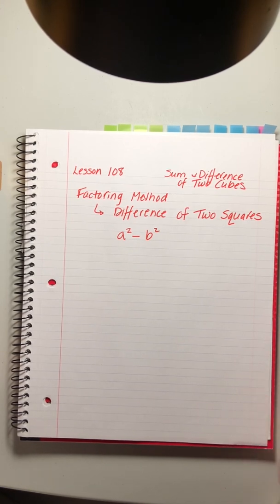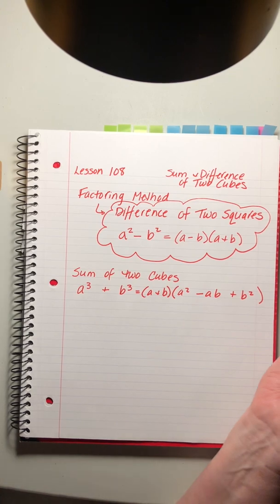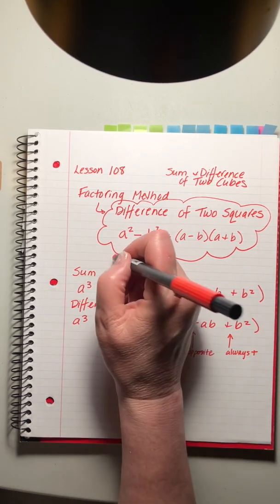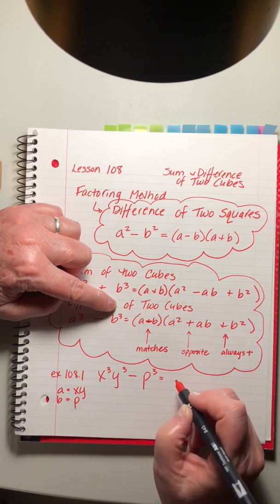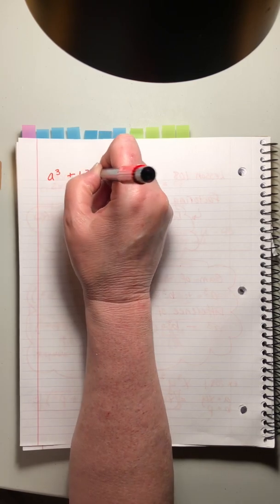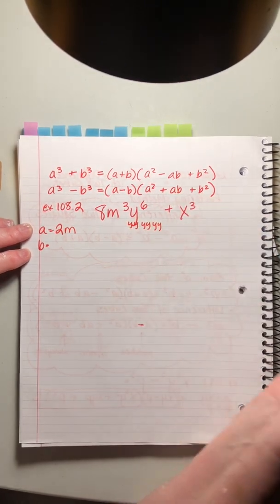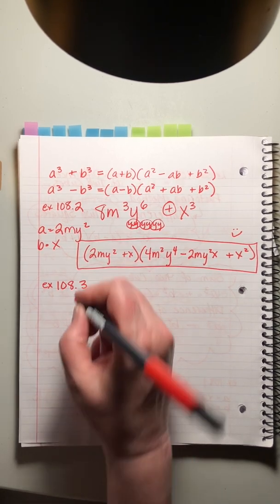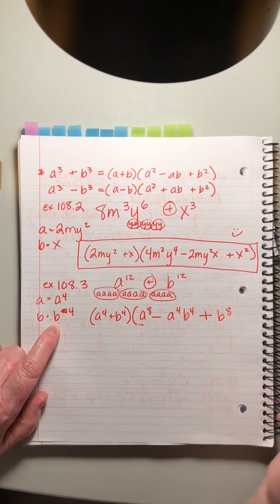Saxon Algebra 2 | Lesson 108